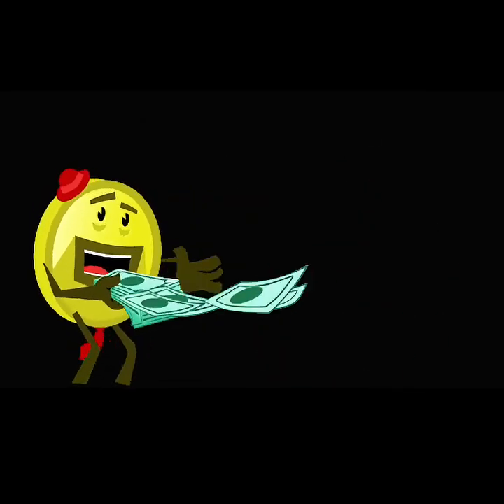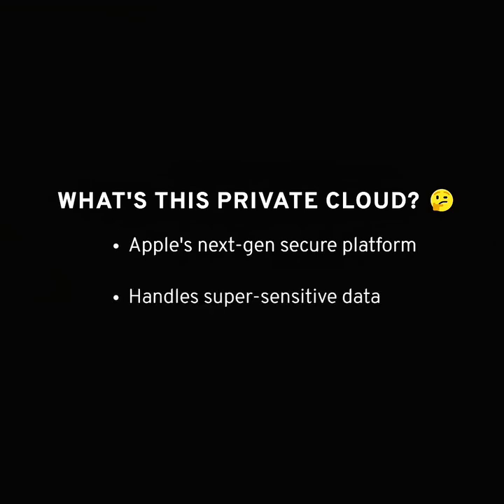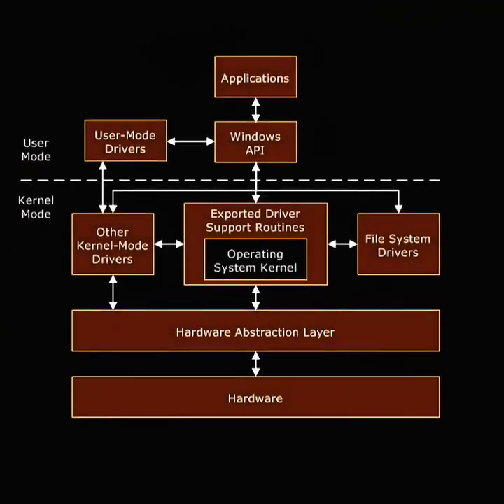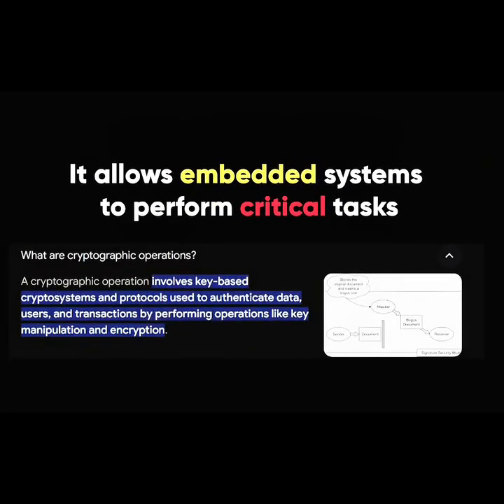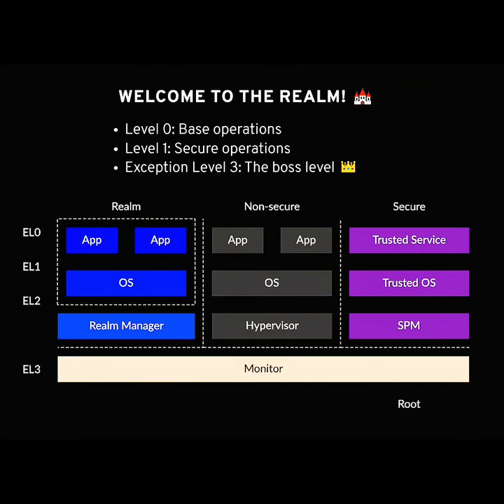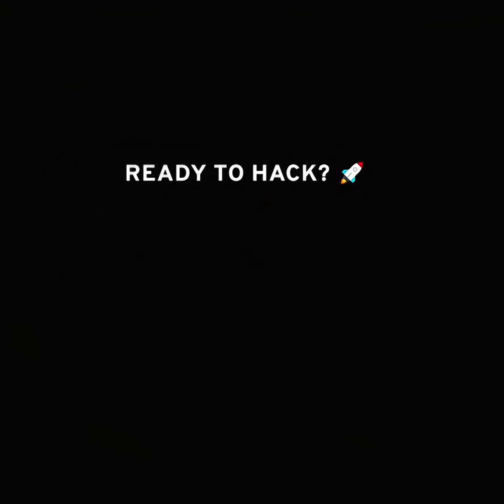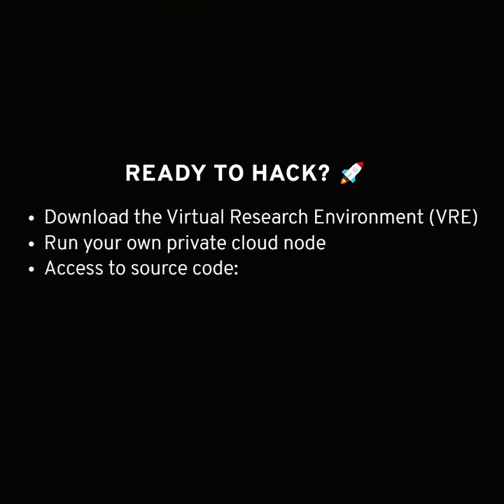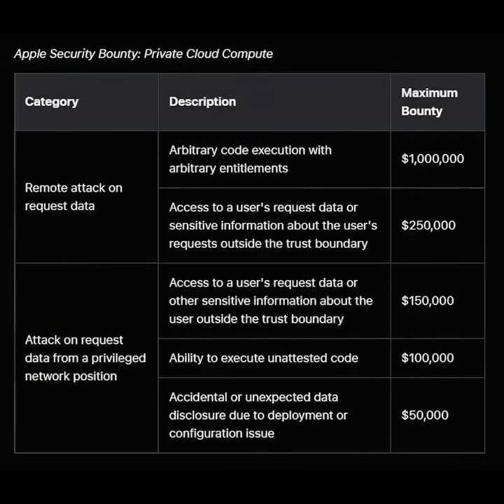🚨 "Apple Just Got HACKED - Here's Why Your iPhone Isn't Safe (Update NOW!)"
⚠️ Breaking News: A critical security flaw has been exposed—millions of iPhones, Macs, and iPads are at risk RIGHT NOW. If you’ve used Apple Pay, iMessage, or Safari recently, your data could already be leaking.

🔓 The Shocking Truth About Apple’s "Unhackable" Myth
Apple’s reputation for security is shattered—researchers just discovered a zero-click exploit that bypasses Lockdown Mode. Worse? This isn’t the first time.

📱 3 Ways Hackers Are Already Exploiting This (And How to STOP Them)
1️⃣ iMessage Silent Takeover – No click needed. Just receiving a message can infect your iPhone.
2️⃣ Apple Pay Fraud – Hackers drain accounts without your password.
3️⃣ Safari Spyware – Visiting a normal website? You could be secretly tracked.

💀 Real-World Attacks Happening NOW
$2M stolen from crypto wallets via fake AirDrop links.

Celebrities’ iClouds breached through a hidden Photos bug.

Stalkerware apps bypassing App Store checks.

🛡️ How to Protect Yourself (BEFORE It’s Too Late)
✅ Update to iOS 17.5 IMMEDIATELY (Patch notes don’t reveal the full danger).
✅ Turn OFF this setting (Spoiler: It’s in iCloud).
✅ Use THIS free tool to check if you’re already compromised.

⏳ Time is Running Out
Apple will fix this—but hackers move FASTER. If you wait, you’re gambling with:

Bank accounts

Private photos

Location history